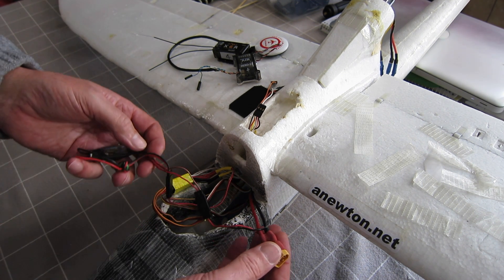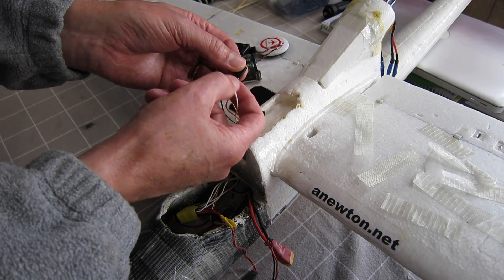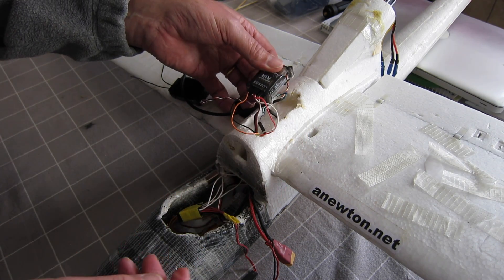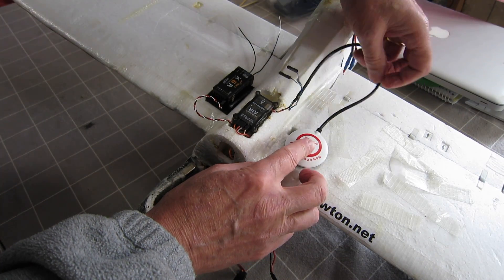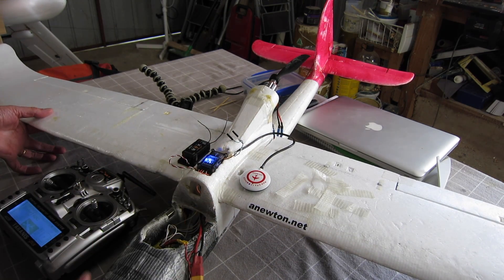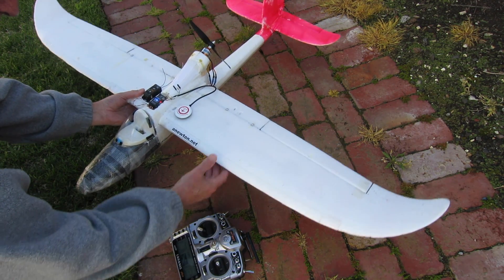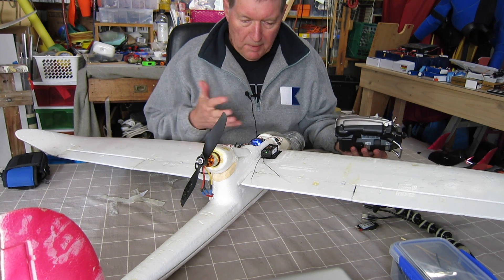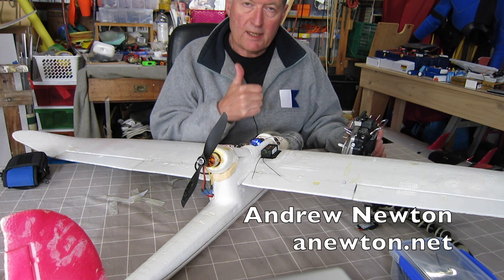Bixler 2 AIR3 iNav Part 3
Part 3 of a 3 part beginner's series on the Paris Sirius AIR3 flight control board using iNav on a Bixler 2
Mounting on the Bixler and testing modes and control surface directions
MutiWiiCopter.com